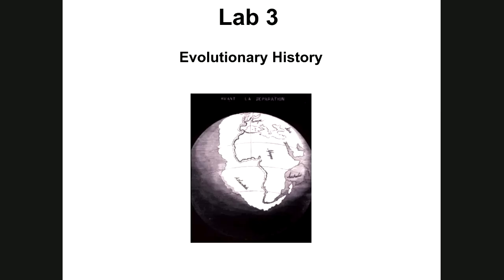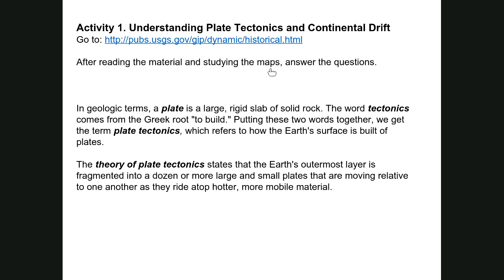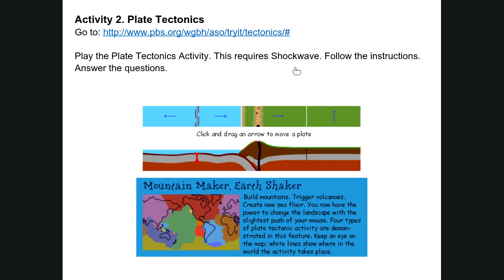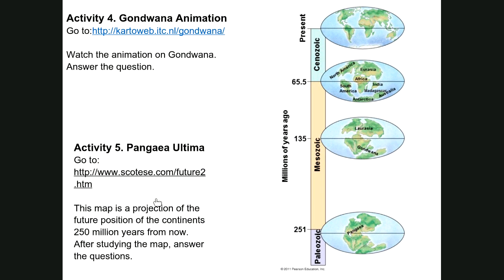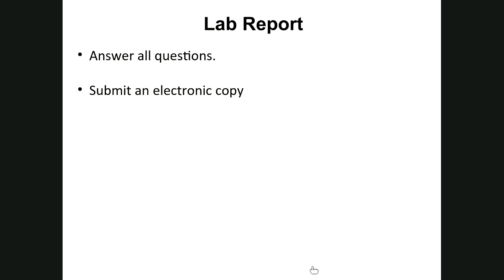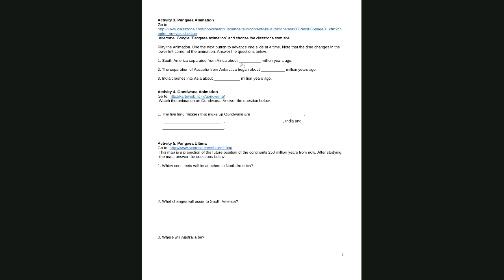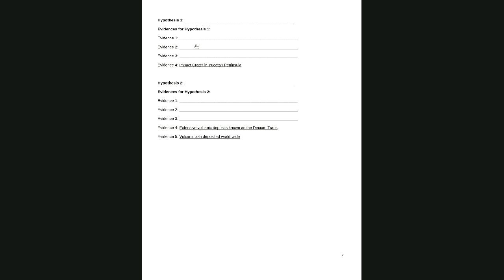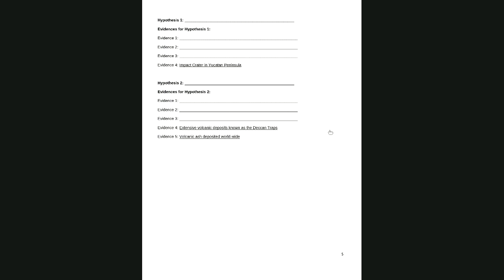Lab 3 Overview F20